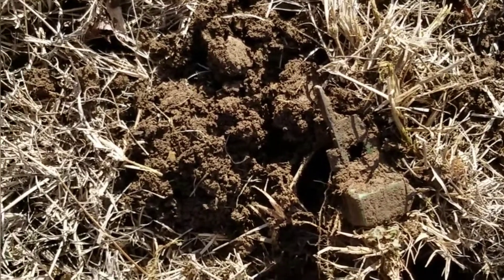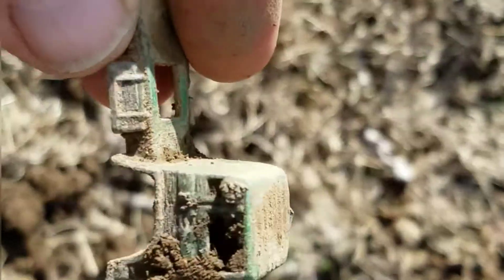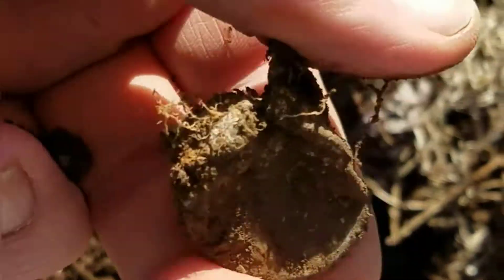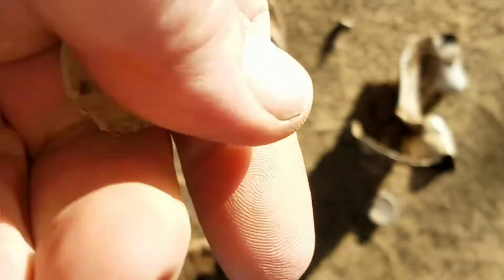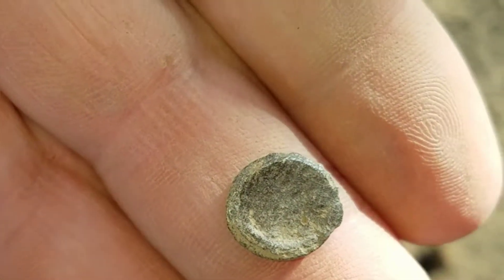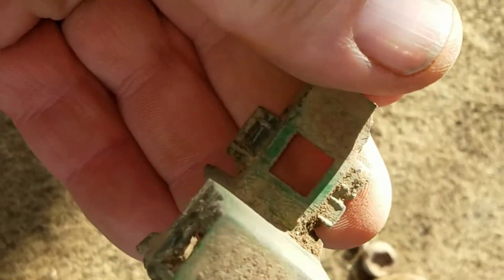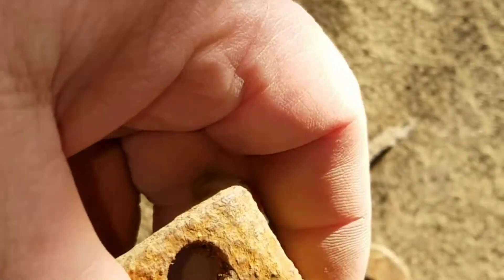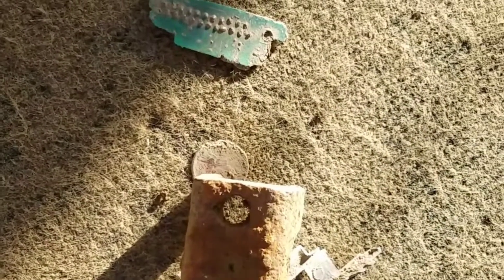OLD PERMISSION WITH AT PRO